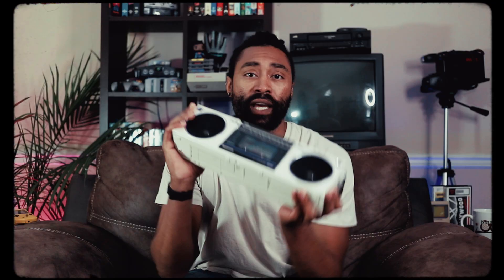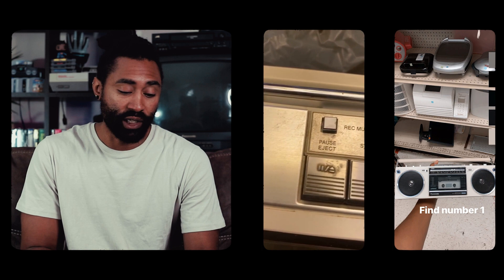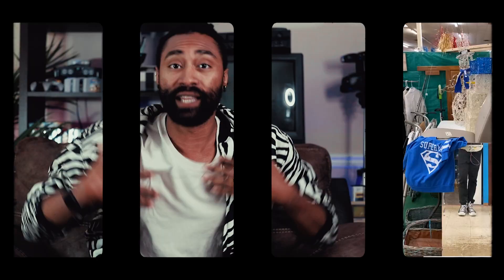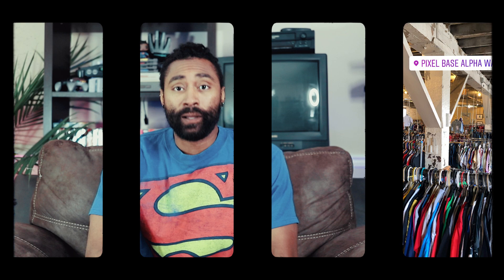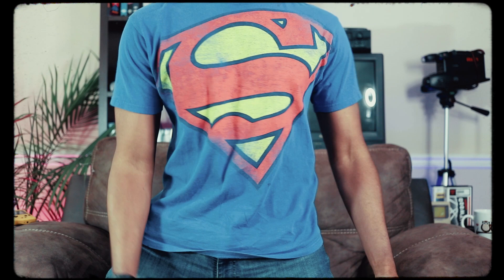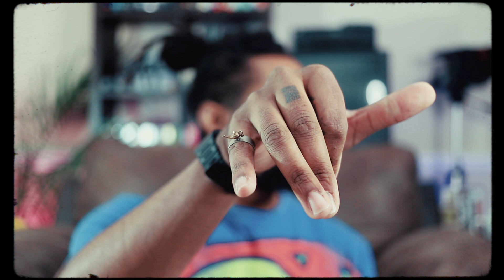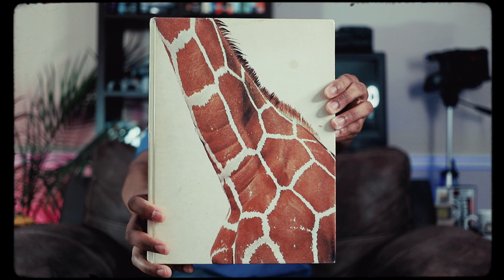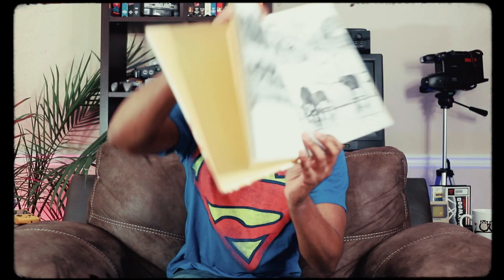My Top 5 Thrift Store Finds 2020 #2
In this video, I take a look back at my top 5 thrift store finds! I did not realize until I Made this video that each one is in a different state!

📝 Show Notes📓
Links to all the Stores I visited:

📺About:
Ever since a young age I have loved thrifting. Probably from going to garage sales and flea markets as a child. Now that I am an adult and have a job traveling the country, I like to share my thrifting experience with you!

On other music platforms just search for Jonathan Belle

🎥MY Recording Equipment

“Lost at the Arcade Pier”

🎙POSITIVE VIBE TRIBE PODCAST
Want to wake up every morning with A Daily Dose of Positivity?✌🏾
Join the Positive Vibe Tribe! Every morning I share some positivity with you.
One positive thought in the morning can change your whole day!

WHO AM I:
Hi! I am Jonathan Belle, I am currently a railroad conductor who does temp agency work.
Which means, when railroads are short staffed, I come in and fill positions until they hire enough people.
I travel around a lot (which is why my videos have so many different locations.) I am a photographer, grapher designer, cosplayer, and artist.
Creativity and Positivity is what I aspire to represent.

Tags,
thriftwithme, goodwill thrifting, try on hauls